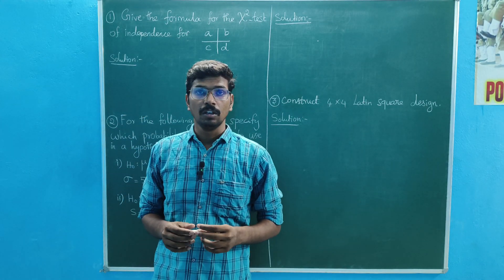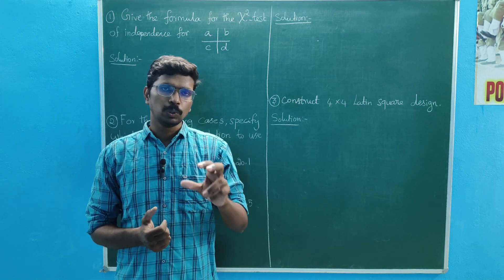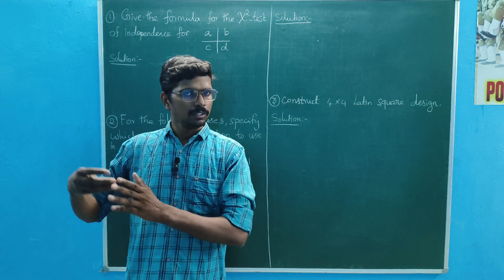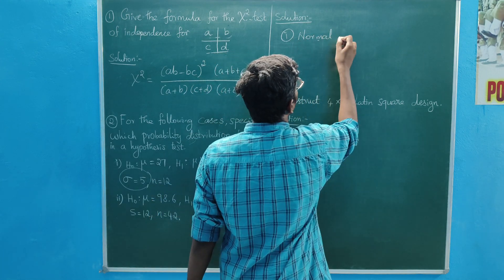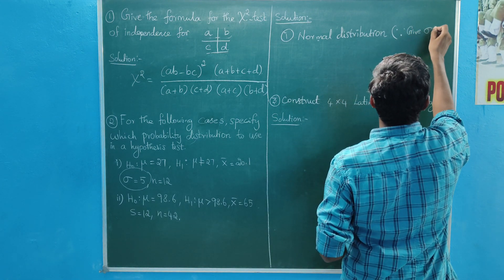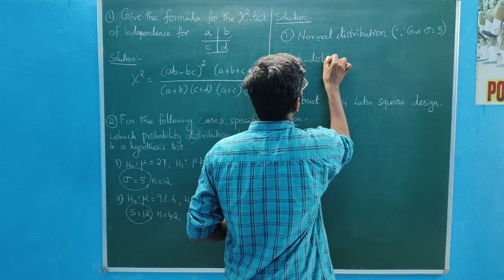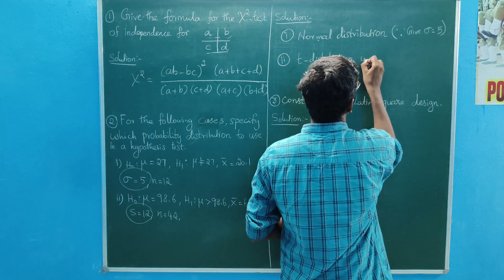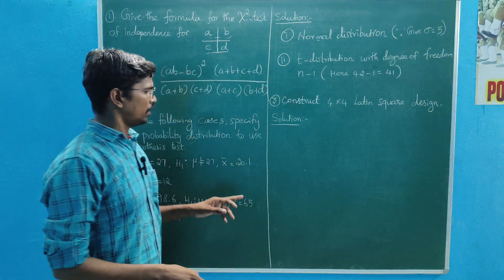Solved Important Two Marks (Class- V) | Statistics and Numerical Methods | MA3251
# Jeyam Arriya
Anna University
regulation2021 statistics and numerical methods in tamil # ma 3251 important questions Important Questions For Semester 2 MA3251 Statistics and Numerical Methods in Tamil Anna University # How to Pass Statistics and Numerical Methods | MA3251 # Regulation 2021
# ma 3251 Two marks question and answer